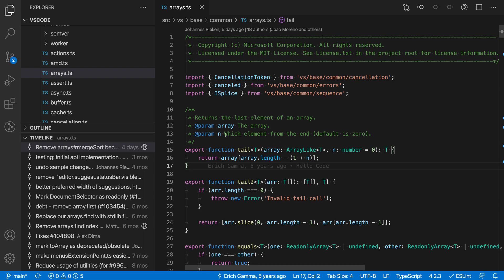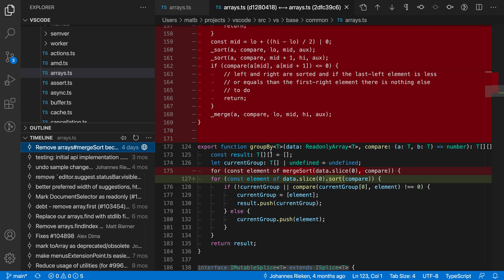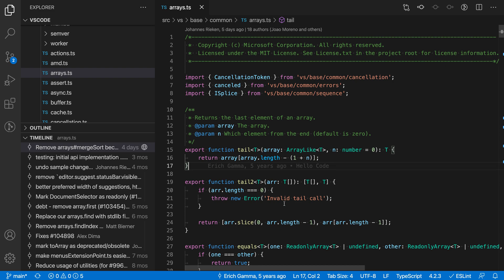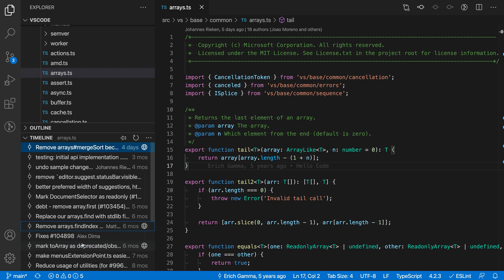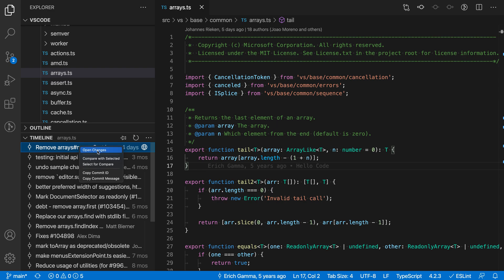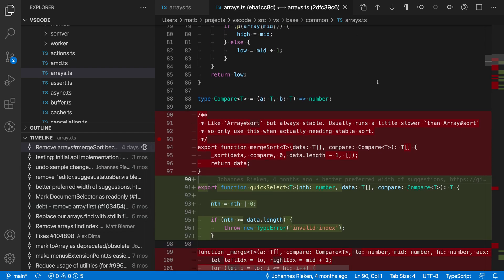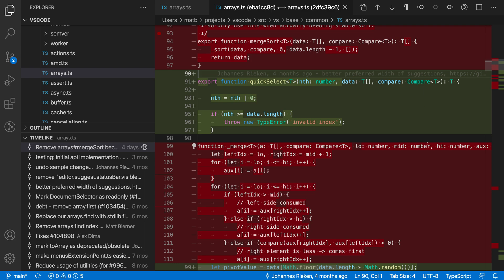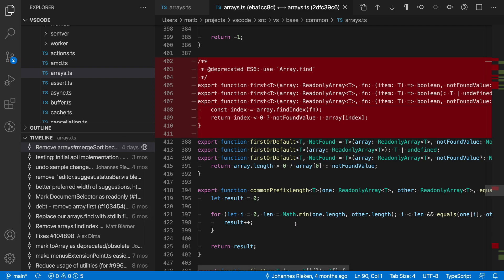VS Code tips — Comparing changes between two commits with 'select for compare'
Today's VS Code tip: timeline select for compare

View all of the changes between two commits using 'select for compare' in the timeline view.